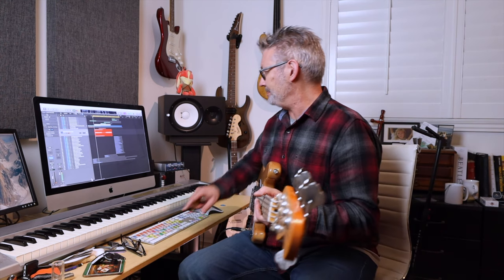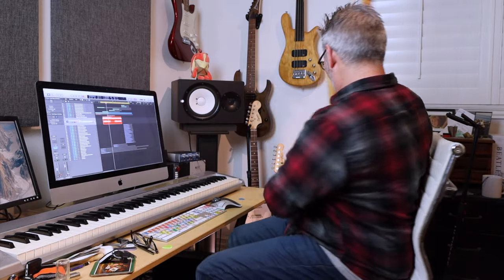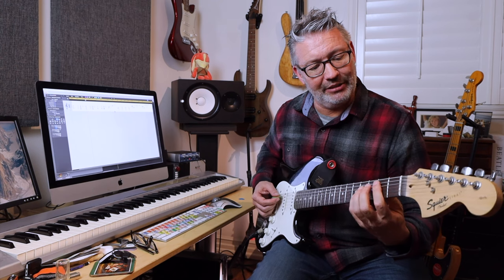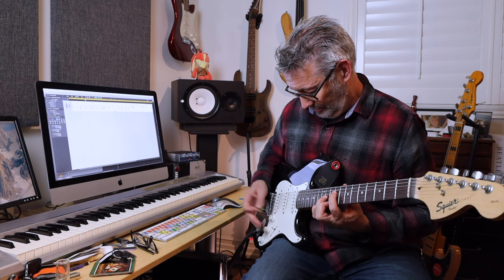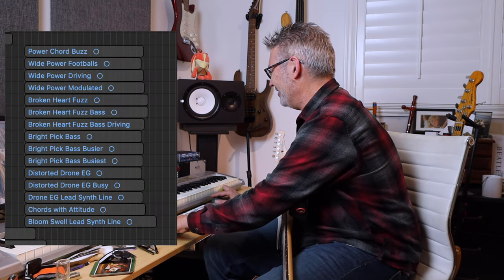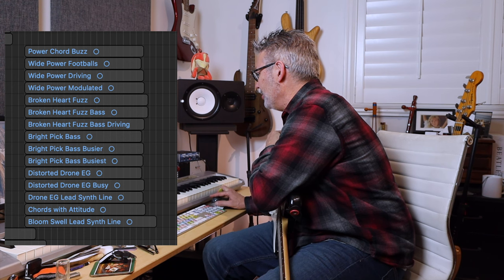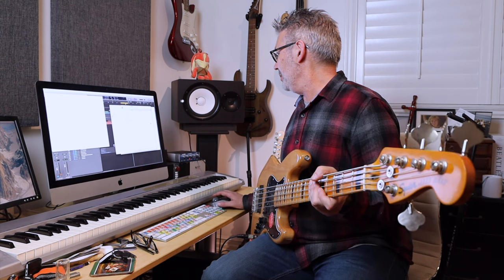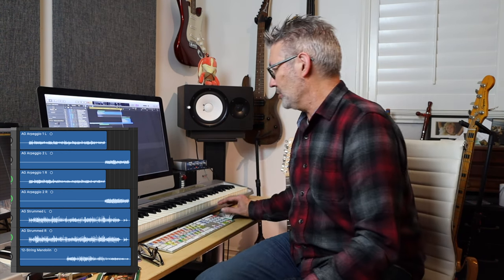The GUITARS (and Basses) of APEX's MAD MAGGIE | Tom Strahle | PRO GUITAR SECRETS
In this video I give you a bit of a behind the scenes look into tracking guitars and basses for Apex Legends' Mad Maggie's main theme and lobby music.

⏰ Timecodes ⏰
0:00 - Intro Slide
0:08 - Main Theme
1:18 - Main Theme Basses
3:17 - Main Theme Electric Guitars
11:30 - End Section Guitars and Basses
17:13 - Lobby Music
17:55 - Lobby Music Acoustic Guitars
25:32 - Lobby Music Electric Guitars
30:52 - Lobby Music Bass VI
33:19 - Conclusion

MY GEAR - commissions earned

The Squier Bass VI (note the intonation isn't great on this instrument up the neck - I tune where ever on the fretboard I'm playing)

Here's link for the Goldtone 12-string Mandolin

Production Tools -